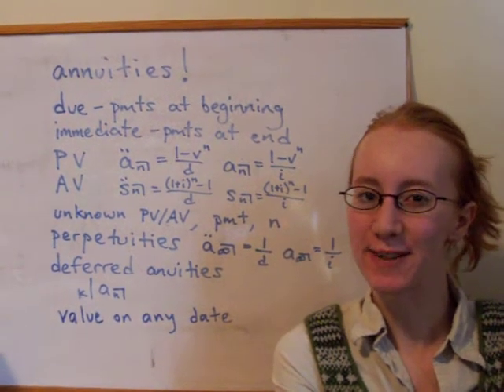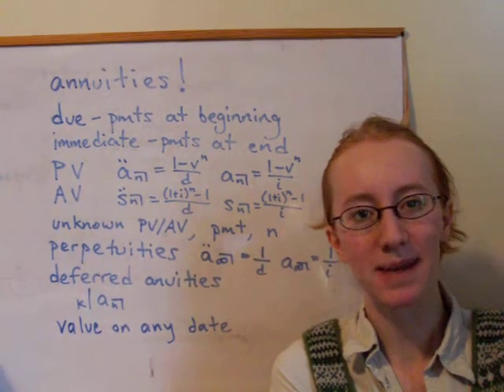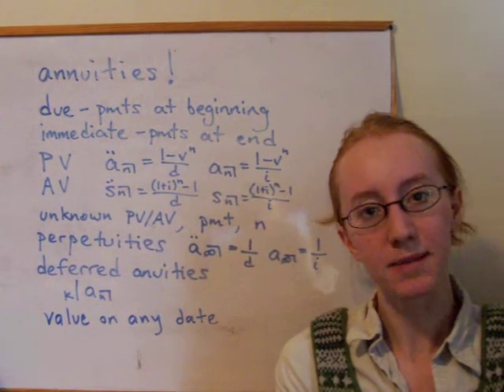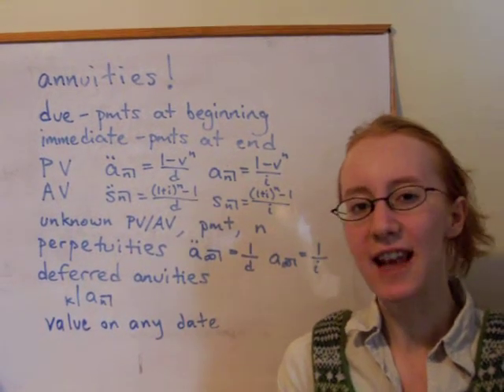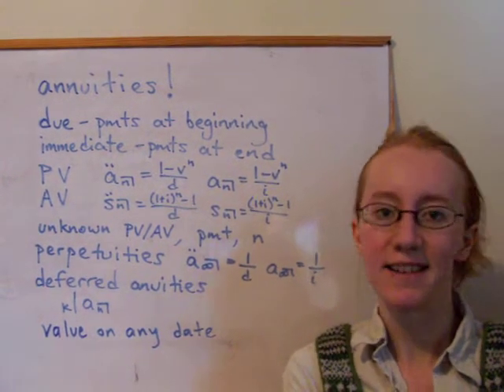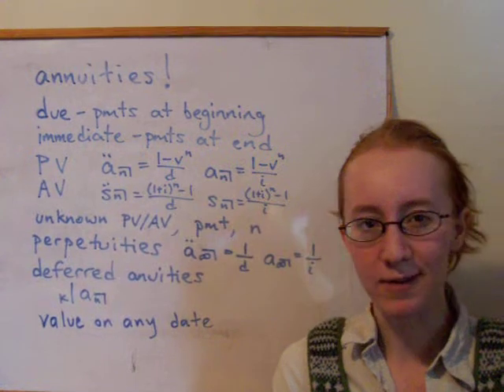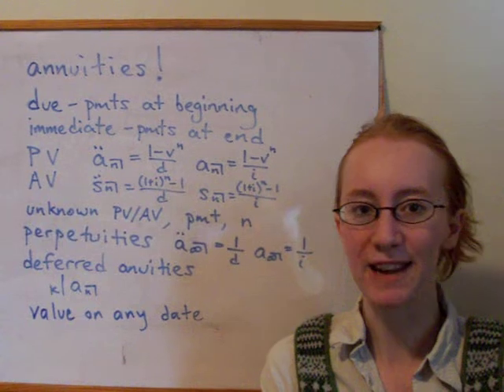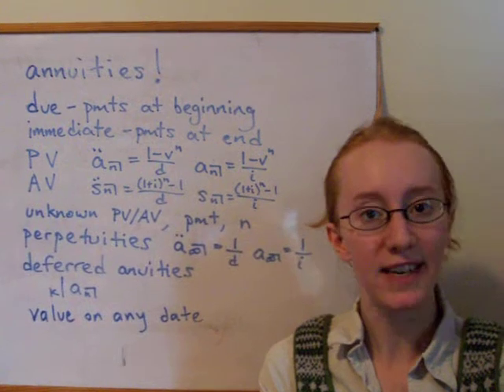ACTSC231week05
ACTSC 231: Mathematics of Investment